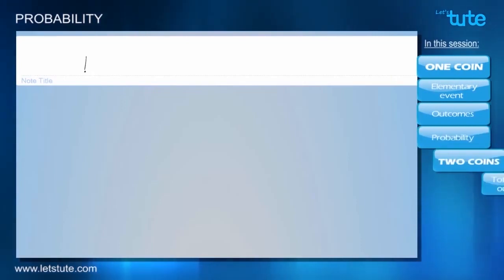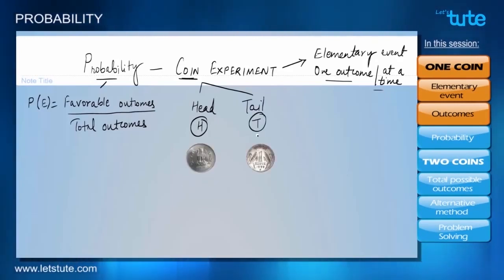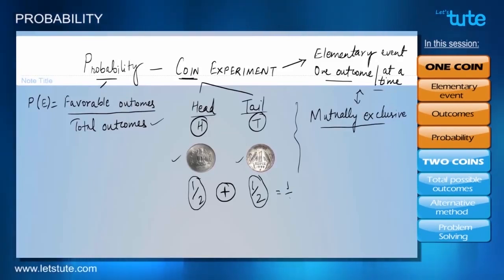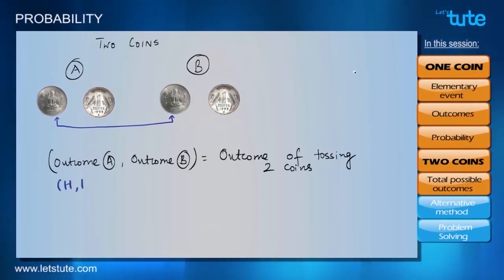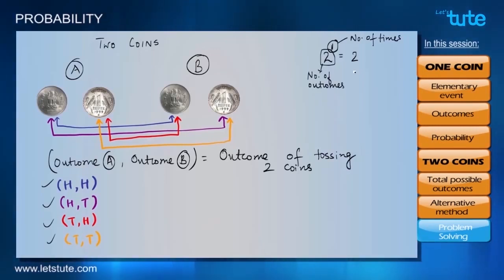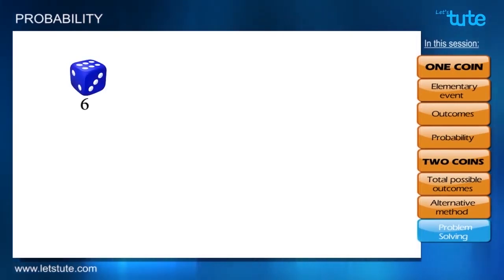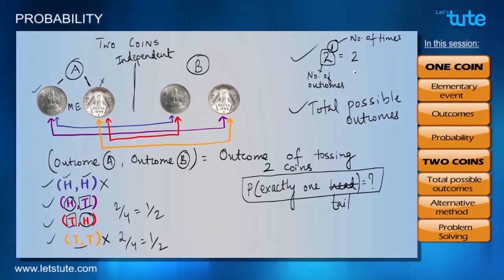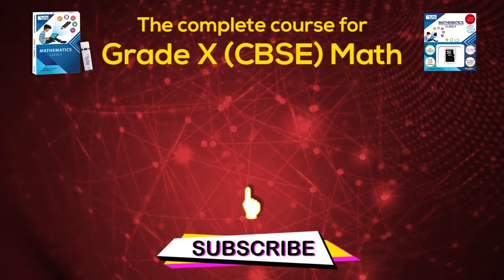Probability | Chapter 15 | Probability Coin Experiment | Maths Class 10 | Letstute CBSE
Hey Guys,
Checkout Our Video On Chapter 15 -Probability | Probability Coin Experiment | Maths Class 10 by Letstute CBSE

This Video Belongs To Maths Class 10 CBSE Ncert Chapter 15 -Probability

In This Video We have a detailed explanation on
1.One Coin
2.Elementary Event
3.Outcomes
4.Probability
5.Two Coins
6.Total Possible Outcomes
7.Alternative Method
8.Problem Solving